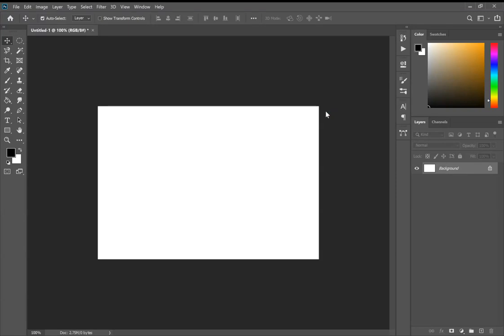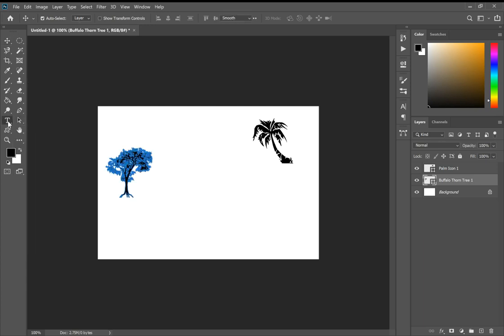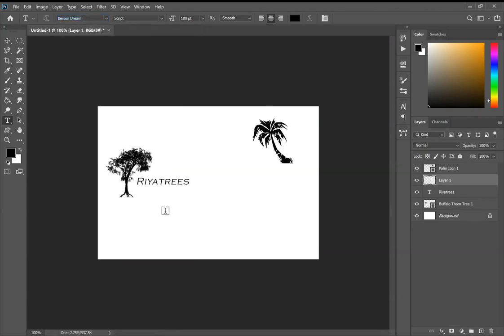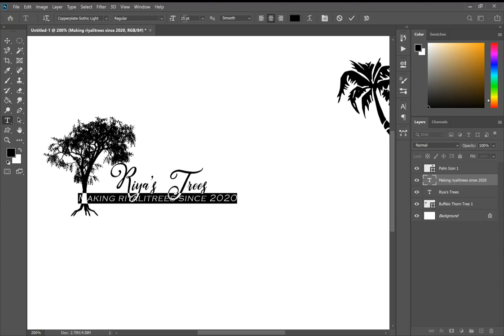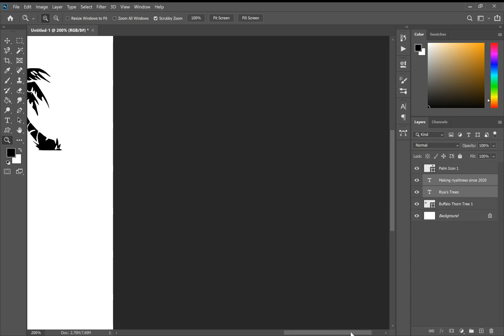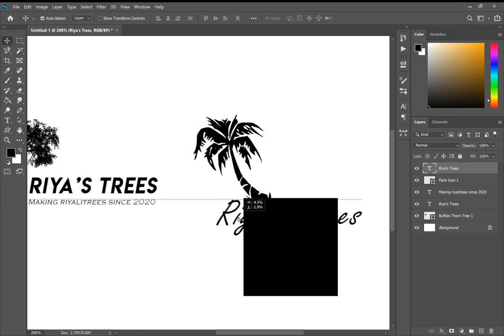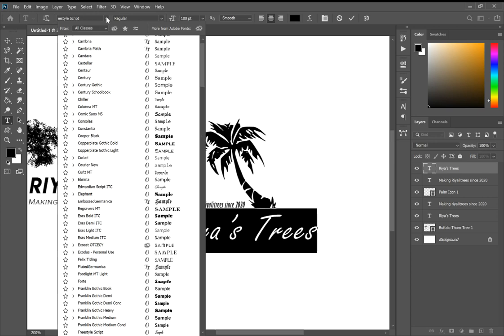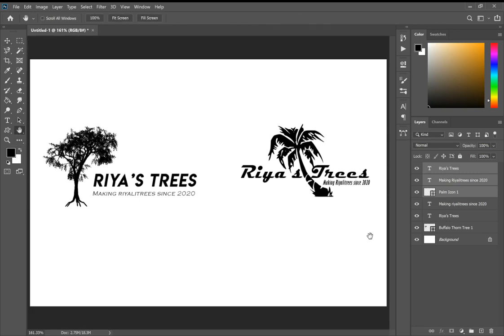Logo Design Project